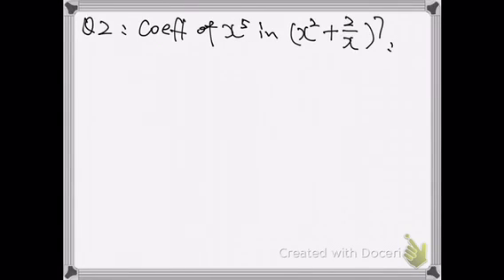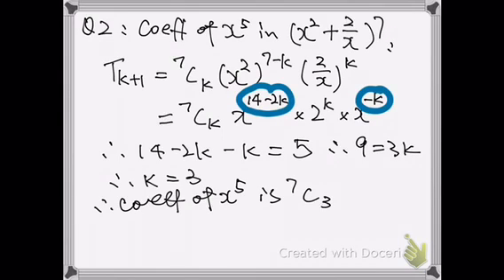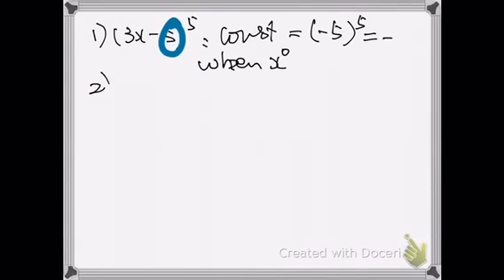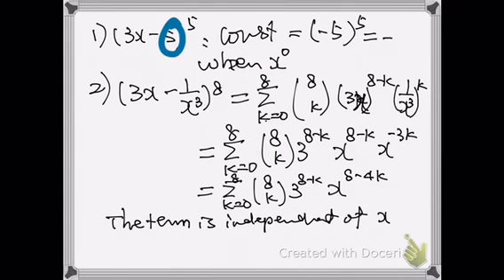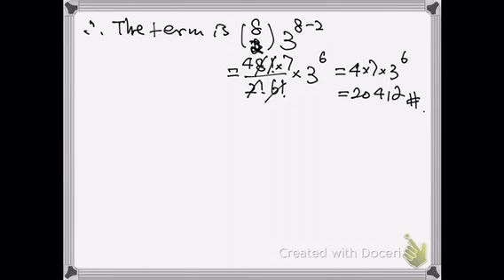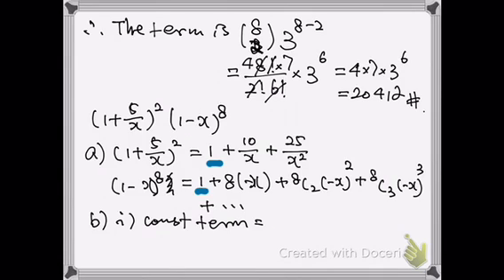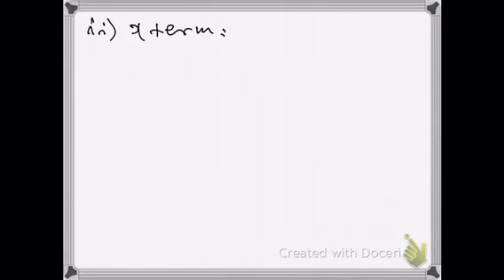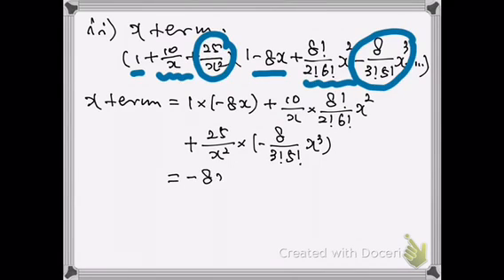Using a specific term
Lesson number 2 of binomial expansions